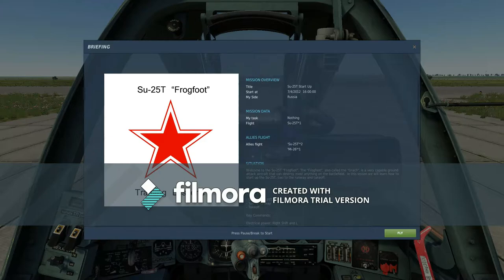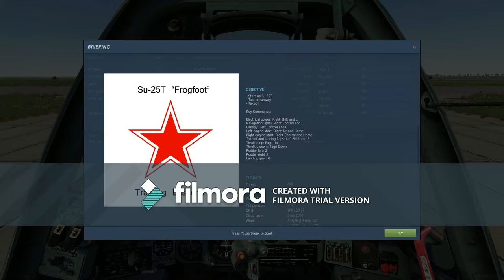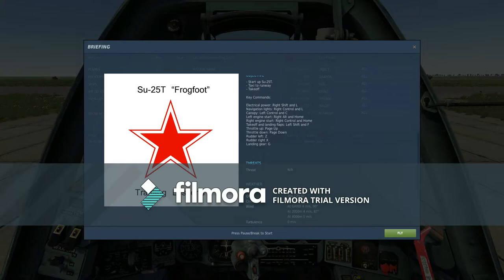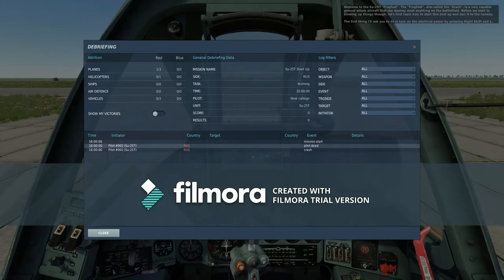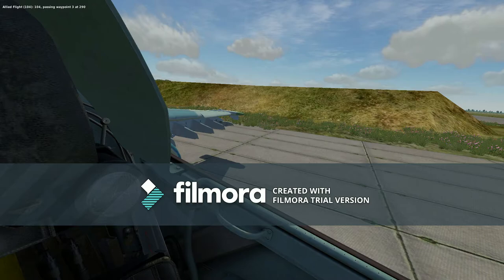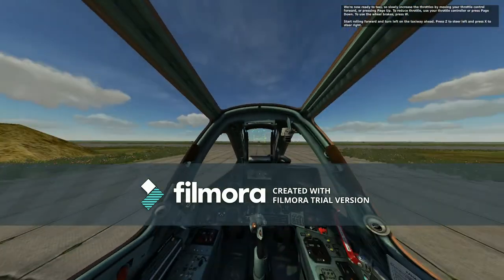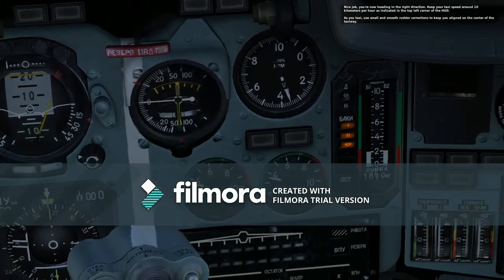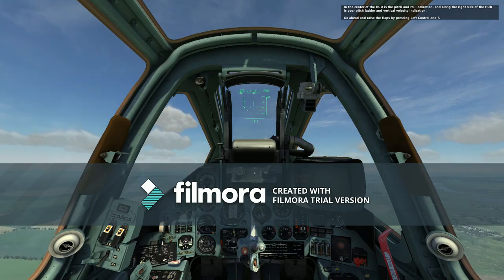DCS firstflight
first takeoff in Digital Combat Simulator.  I chose the Su-25T, it definitely gave false hopes for the future.

i5-6600k @4.2ghz, 2x8gb DDR4 3200mhz Corsair Vengeance RAM, ASUS ROG STRIX GTX 1060 6gb, ASUS z170 Pro Gaming motherboard